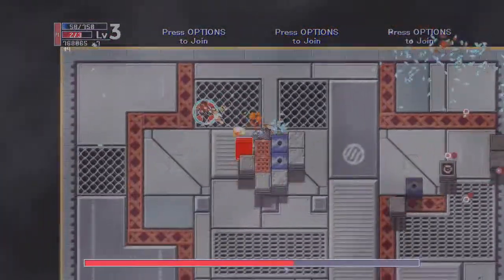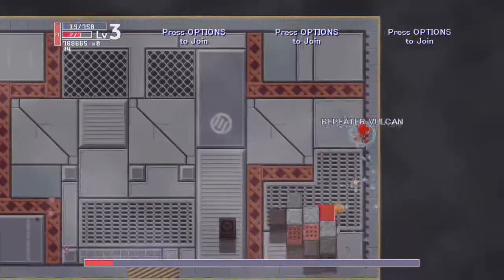Circuit Breakers Game Review | Twin Stick Shooter | Tower Defence | Multiplayer